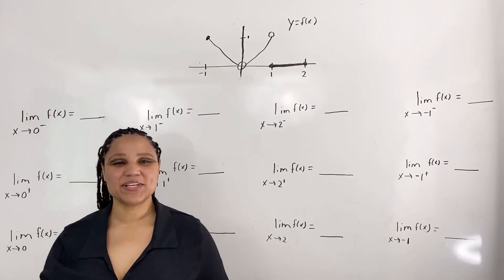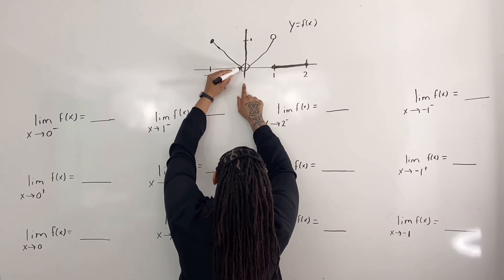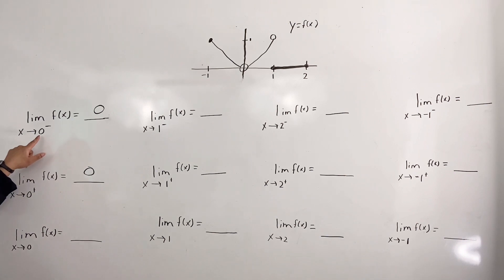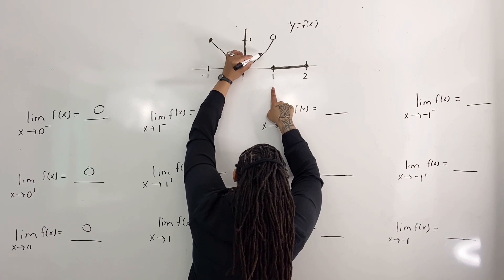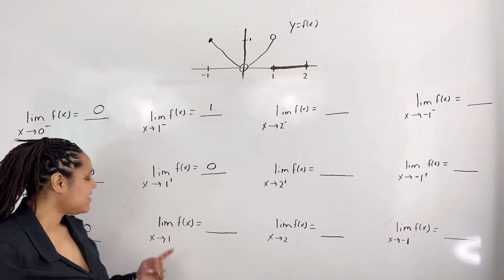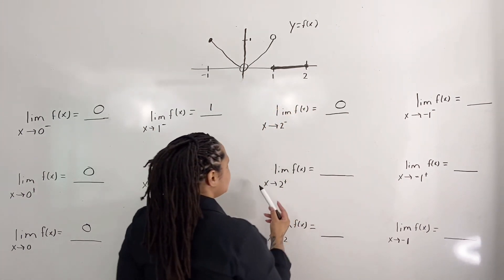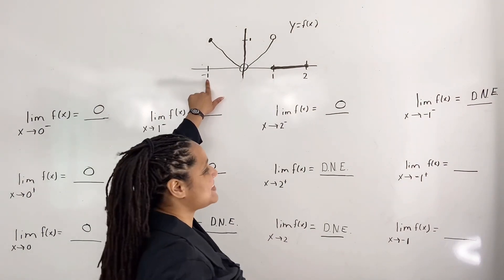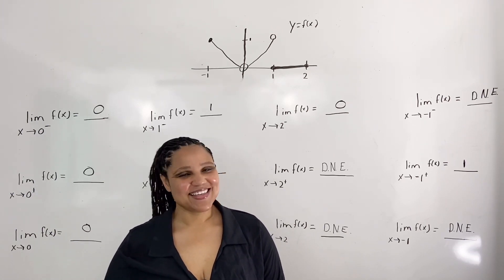Evaluating Limits from a Graph (MathAngel369)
✨Evaluating Limits, Including One-Sided Limits, From a Graph✨

Below is the outline and time stamp of this video:

🔹Evaluating the Limit as x Approaches 0 from the Left
(0:22)

🔹Evaluating the Limit as x Approaches 0 from the Right
(1:15)

🔹Evaluating the Limit as x Approaches 0
(2:06)

🔹Evaluating the Limit as x Approaches 1 from the Left
(2:47)

🔹Evaluating the Limit as x Approaches 1 from the Right
(3:30)

🔹Evaluating the Limit as x Approaches 1
(4:09)

🔹Evaluating the Limit as x Approaches 2 from the Left
(4:35)

🔹Evaluating the Limit as x Approaches 2 from the Right
(5:05)

🔹Evaluating the Limit as x Approaches 2
(5:34)

(5:52)

(6:25)

(7:05)

🎥Suggested Videos